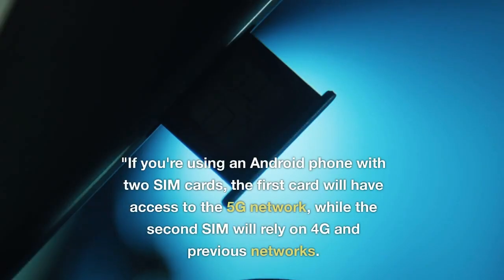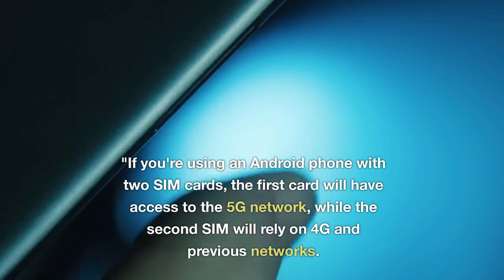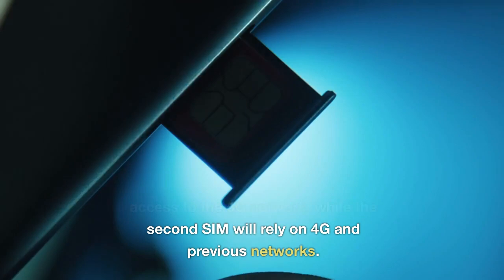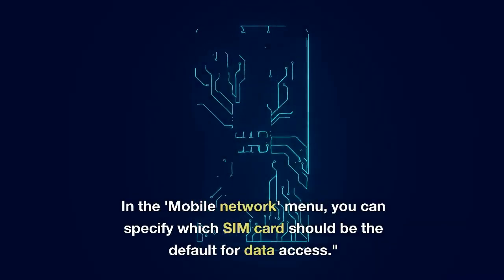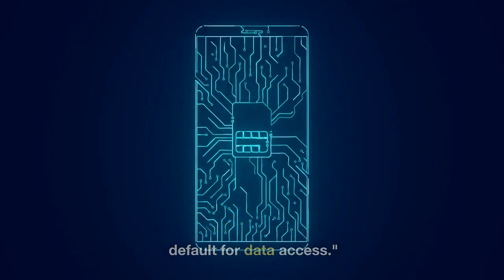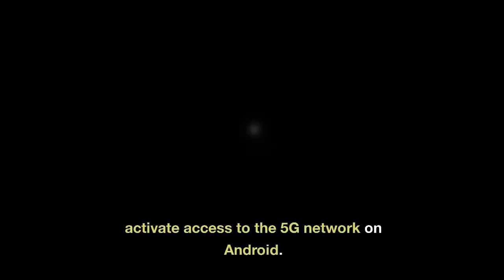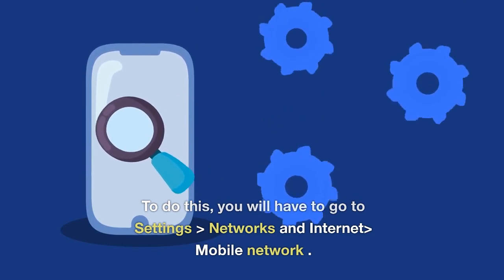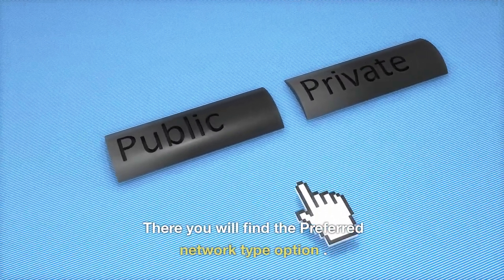"Setting Up Your Android Phone for 5G Access: A Step-by-Step Guide"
In this comprehensive step-by-step guide, we will walk you through the process of setting up your Android phone for seamless 5G access. Stay ahead of the curve and take full advantage of the blazing-fast speeds and revolutionary connectivity that 5G brings to your fingertips.

From choosing the right Android device to activating 5G on your carrier network, we will cover every crucial aspect in detail. Learn the essential settings adjustments, download helpful apps, and optimize your phone's performance to ensure a smooth and uninterrupted 5G experience.

Discover the benefits of faster download and upload speeds, reduced latency, and enhanced network reliability that 5G offers. Whether you're a tech enthusiast, business professional, or simply looking to explore the latest mobile trends, this guide is your pathway to harnessing the power of 5G on your Android device.

Our expert tips and instructions will enable you to seamlessly transition into the era of 5G connectivity. Follow along with us and unlock the full potential of your Android phone with 5G access.

The information provided in this video is for general informational purposes only. While we strive to keep the information up to date and accurate, we make no representations or warranties of any kind, express or implied, about the completeness, accuracy, reliability, suitability, or availability of the content contained in this video. Any reliance you place on such information is therefore strictly at your own risk.

We do not endorse, promote, or warrant any specific product, brand, or company mentioned in this video unless explicitly stated. Any mention of such products, brands, or companies is for illustrative purposes only.

The techniques, procedures, and demonstrations shown in this video are intended for educational and informational purposes. It is essential to exercise caution and follow applicable safety guidelines and laws when attempting any of the activities or experiments shown.

We are not responsible for any loss or damage, including but not limited to direct, indirect, incidental, consequential, or special damages, arising from the use or reliance upon any information or materials provided in this video.

The views and opinions expressed in this video are those of the creators and do not necessarily reflect the official policy or position of any other individual, organization, or company. The content provided in this video is based on our personal experiences and research at the time of recording.

We do not guarantee the uninterrupted availability of this video or the accuracy of any links or external resources mentioned. We cannot be held responsible for any actions taken based on the information provided in this video.

Always seek professional advice or consult with experts in the relevant field for specific concerns or questions related to technology, products, or services mentioned in this video.

By watching this video, you acknowledge and agree to the terms mentioned in this disclaimer.